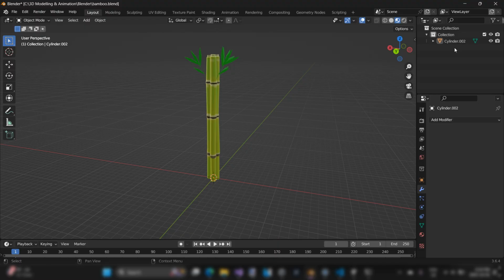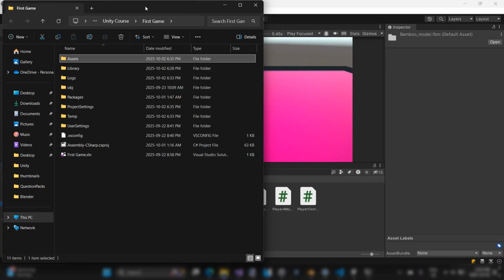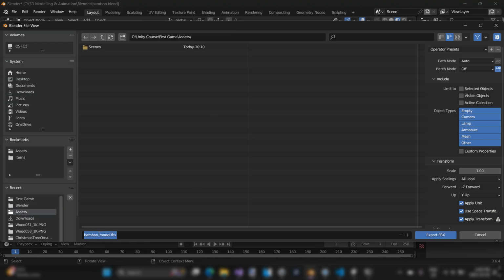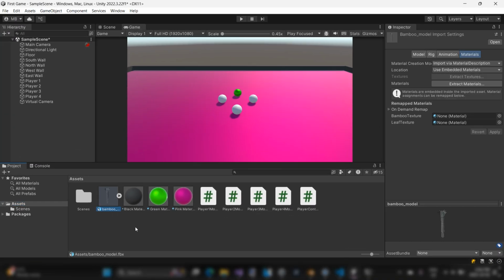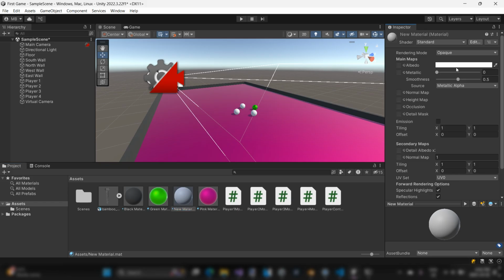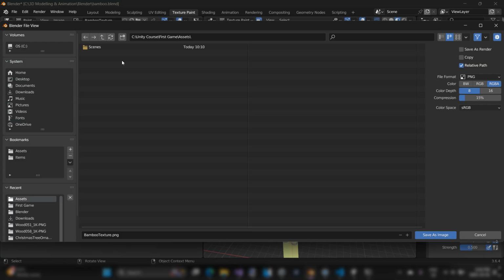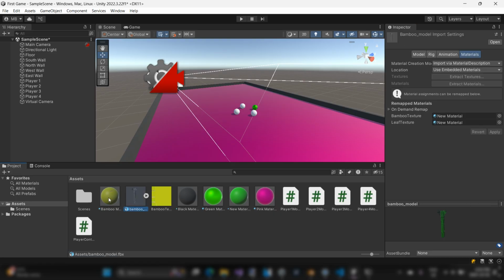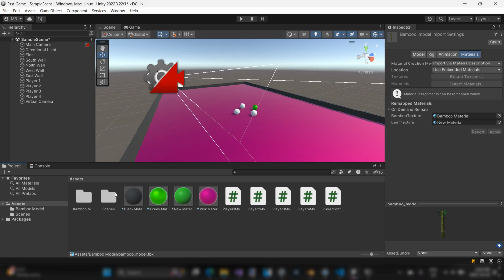Export from Blender to Unity | Intro to Unity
Access structured learning courses, classroom projects, and resources at:
How to export a blender model .fbx with correct properties for use in Unity